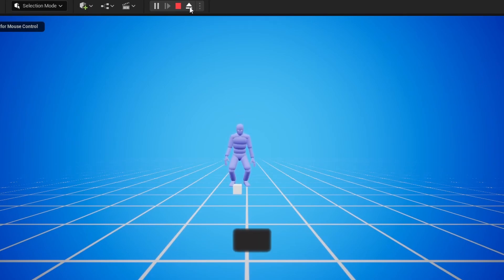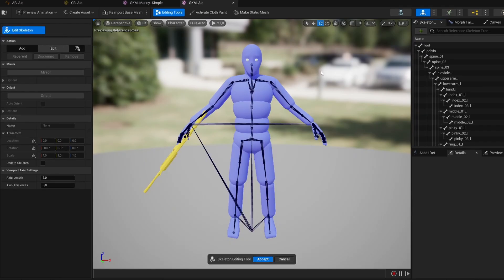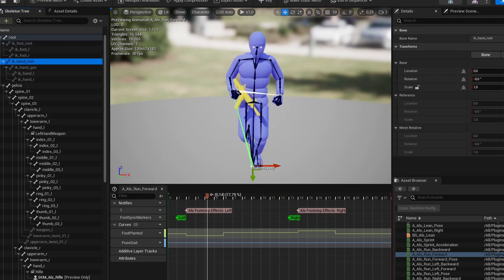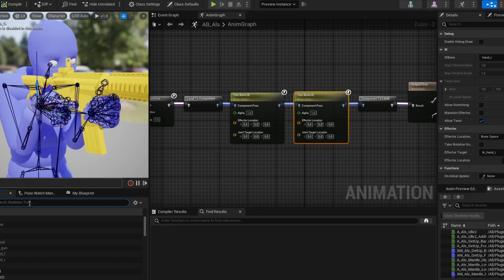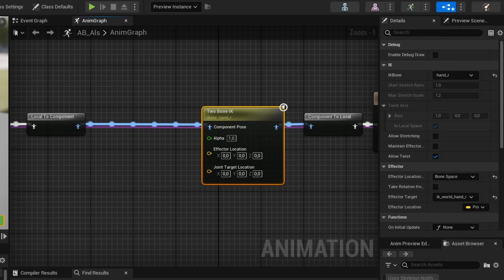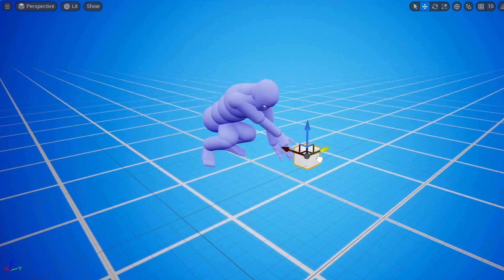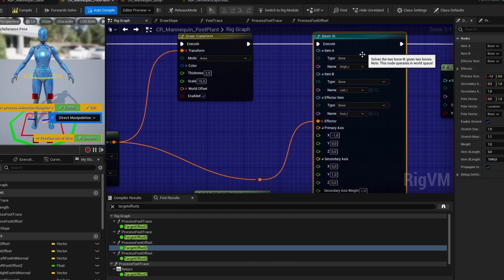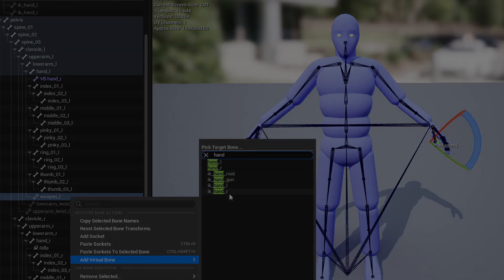IK Bones - The Bones of Unreal Engine #3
IK (inverse kinematics) bones in unreal engine let you specify additional information about where your hands and feet should move.

where I cover general game development and the progress of my game 'Wartribes'

In this video I explain what IK bones are and how they are and have historically been used. I explain how they are in some ways outdated but still commonly seen. This is the third video in my series on the Bones of Unreal where I aim to provide a comprehensive understanding the complex skeletal system in unreal engine 5.

QUESTION? Don't hesitate to ask below and I will do my best to help you!

00:00 Intro
00:10 What are IK bones
01:08 Use 1: Making animations
01:43 IK bone setup
03:40 Use 2: Two hands on weapons
06:02 Use 3: Moving hands to dynamic target
09:16 Use 4: Foot IK
10:33 Use 5: Animating weapon parent bone
11:22 Use 6: Note on Retargeting
11:42 IK bones deprecated?